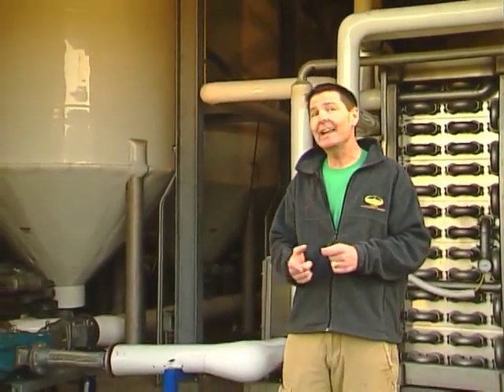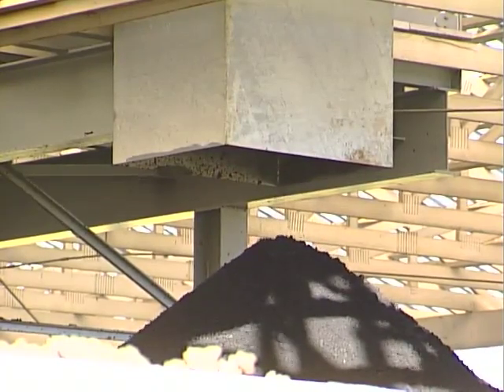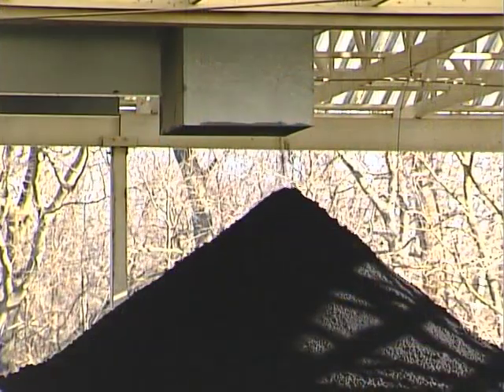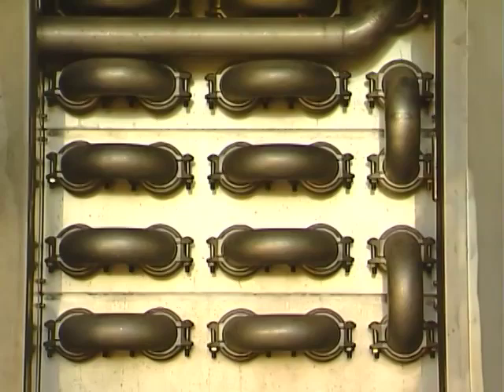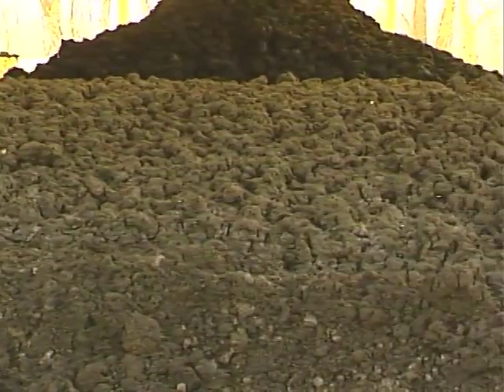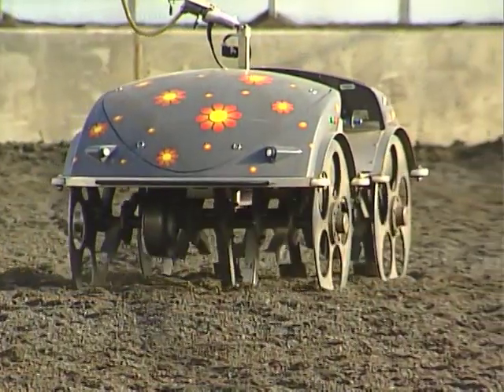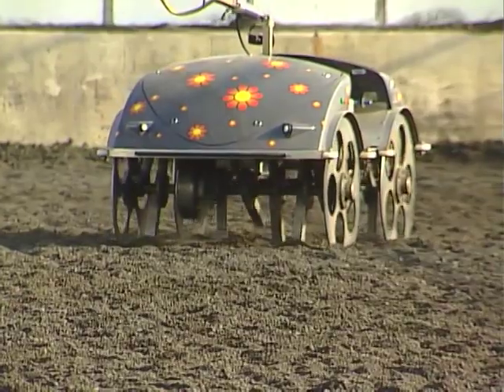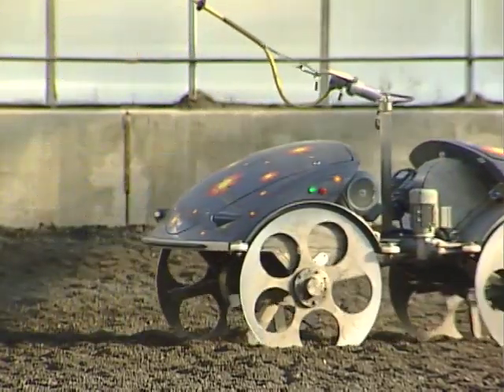Class A Biosolids Program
Learn how Carmel is becoming more Green! Join Jeff Worrell and Director of Carmel Utilities John Duffy as they take you through the Carmel Biosolids Program.
(c)2010 The OMNI Centre for Public Media, Inc.